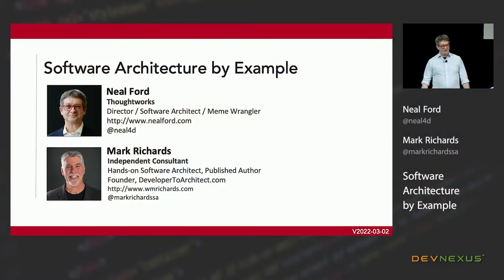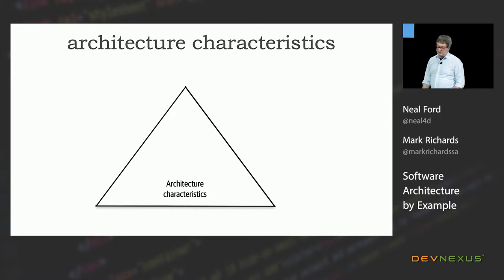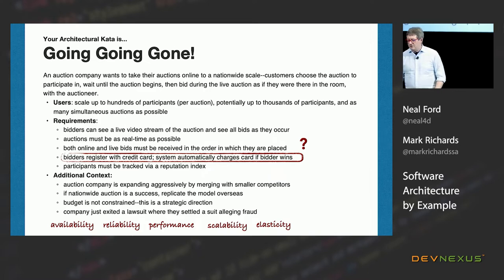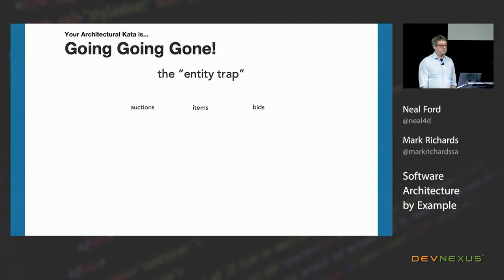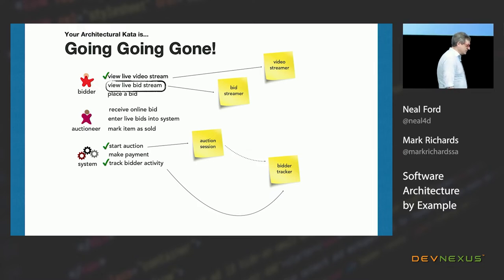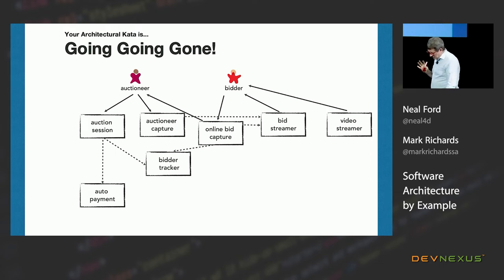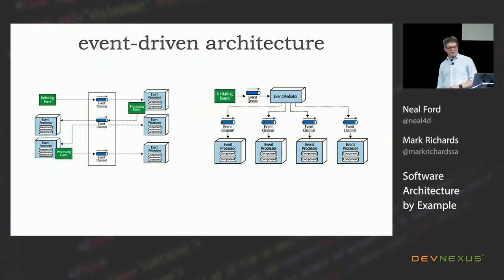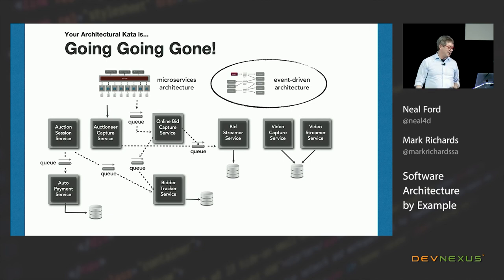Devnexus 2022 - Keynote - Software Architecture by Example - Neal Ford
Abstract
Where do architecture styles come from? Do architects retreat to an ivory tower to decide what the Next Big Thing will be? No–new capabilities constantly appear in the software development ecosystem, and clever architects figure out new ways to leverage the new building blocks, leading to new named architecture styles which are only named after they have existed for a while. This is similar to art and cultural movements, how Victorianism became Modernism. In this keynote, Neal traces the similarities between architecture styles and cultural movements, how each affect the other, and points towards how Metamodernism will inform architecture, corporations, and individual workers in a fundamental way.

Note to organizers: This keynote covers technical details from both my books _Fundamentals of Software Architecture and Software Architecture: The Hard Parts to illustrate the larger observations about both software architecture and the profession of software engineer. This keynote is more philoshopical than the Software Architecture: The Hard Parts keynote, ending with a call to action that architects and developers must become aware of the impact of ethics in seemingly technical decisions and act accordingly to improve rather than degrade the world.

Neal Ford
Neal is Director, Software Architect, and Meme Wrangler at ThoughtWorks, a software company and a community of passionate, purpose-led individuals, delivering technology to address the toughest challenges, all while seeking to revolutionize the IT industry and create positive social change. He speaks at many conferences.